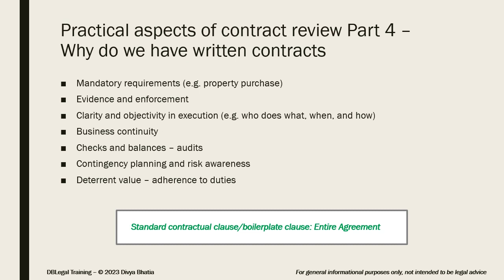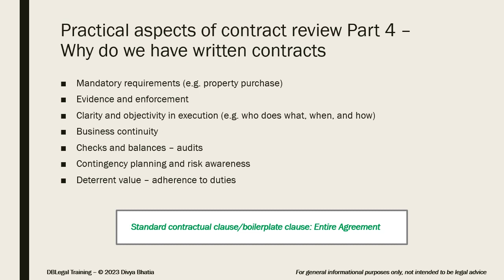How to review and draft contracts - Part 4 (DBLegal Training)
This is part of a series on practical tips on how to review and draft contracts. The attempt is to simplify it for law students or recent graduates or any one else who has just started reviewing contracts and is wondering where to start when reading a contract. This session focusses on why we have contracts in writing.